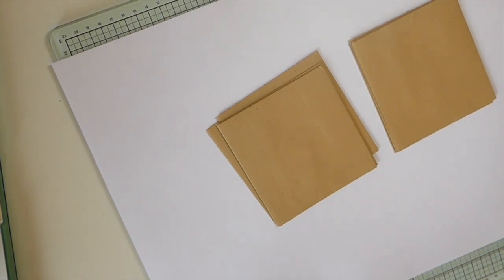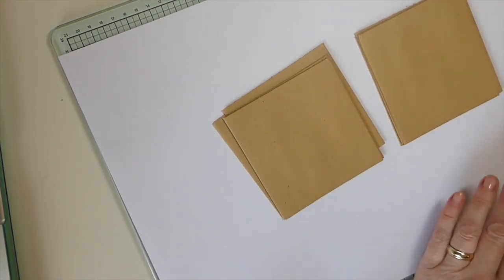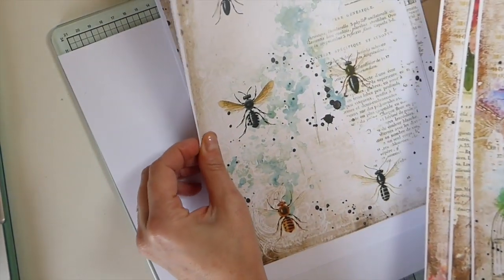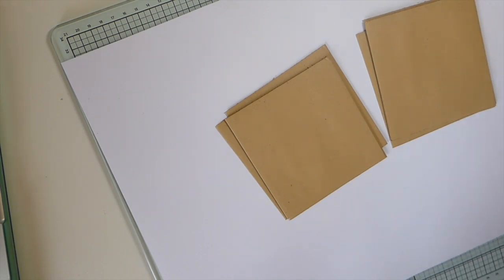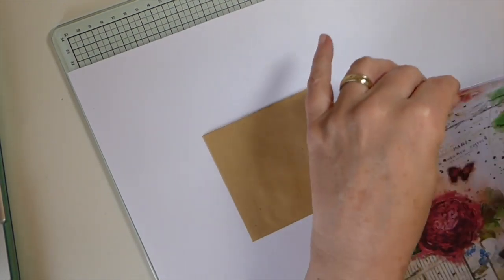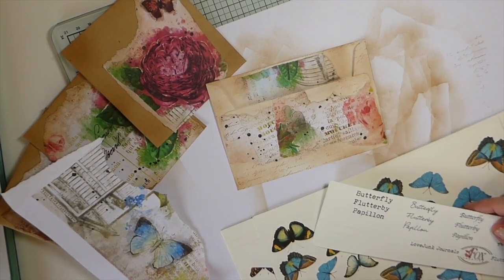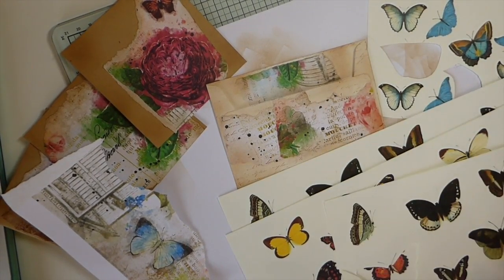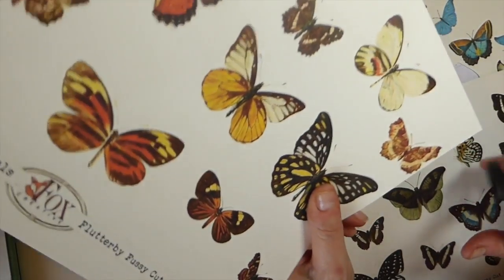Create with me